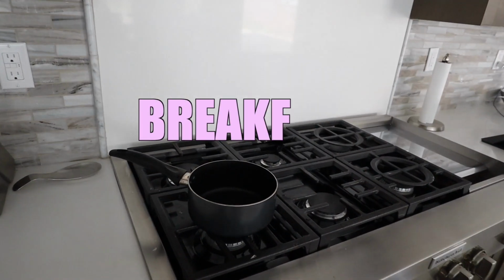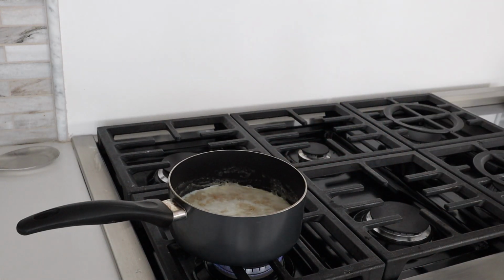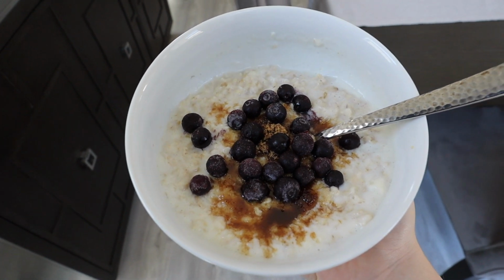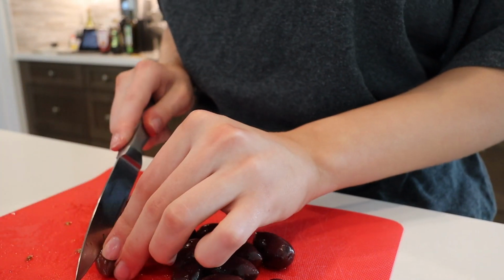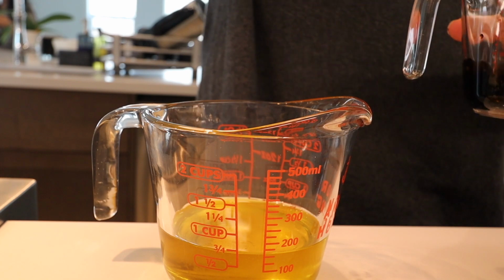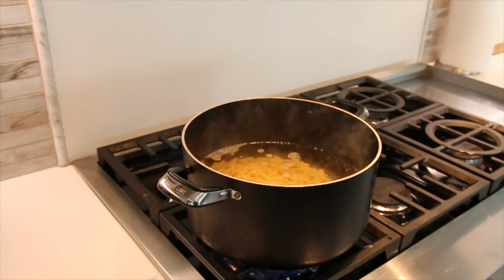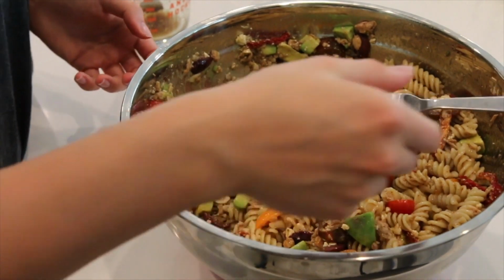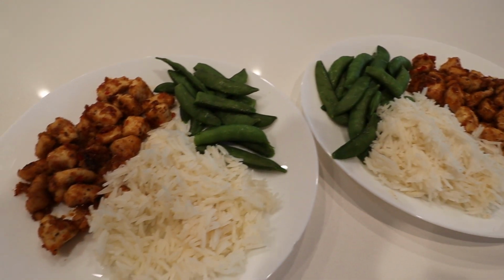WHAT I EAT IN A DAY IN QUARANTINE ♡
WHAT'S UP GUYS! Here is a what I eat in a day that I filmed a few weeks ago. These recipes are so easy yet healthy! I am a new mom who is breastfeeding so the easier the recipe the better. Enjoy xx

♡Here's my fave way to get tickets for sports games, concerts, shows and more!

♡Get 20% of Luxy Lash using code 'naz'. My favorite style is Homegirl

♡ Get your first Uber ride free using my code! 'nazanink3'